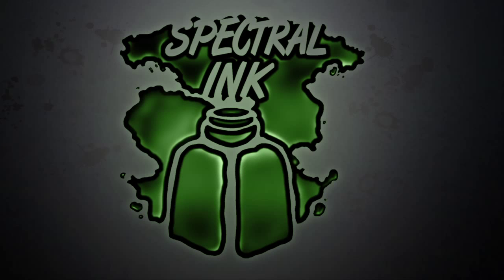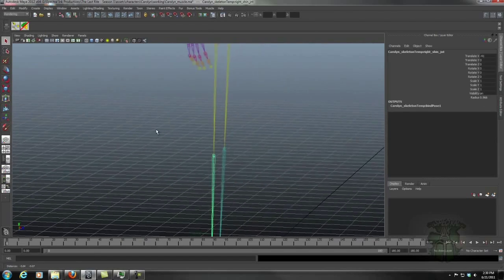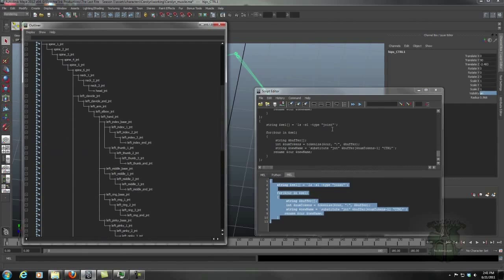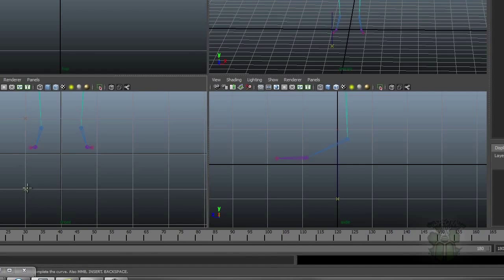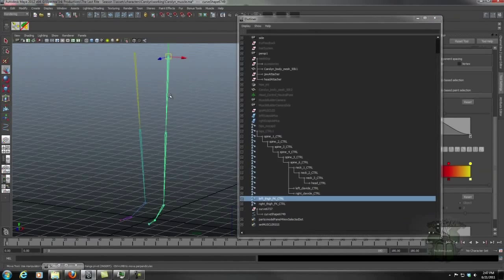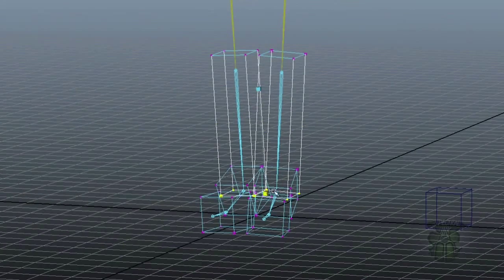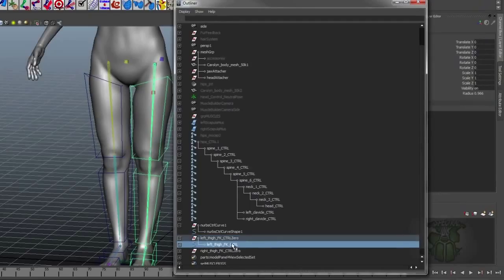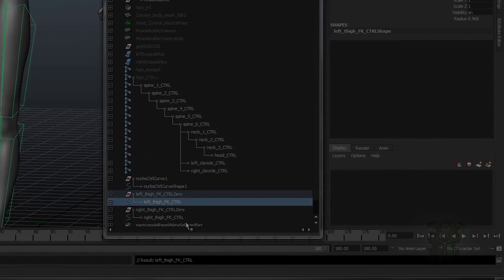VBlog - Biped Rigging, the Legs - part1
We begin setting up the control rig for our first human character. This is the first part in a series covering how we will create a rig that will not only work for both keyframe and mocap, but also uses a double-knee.